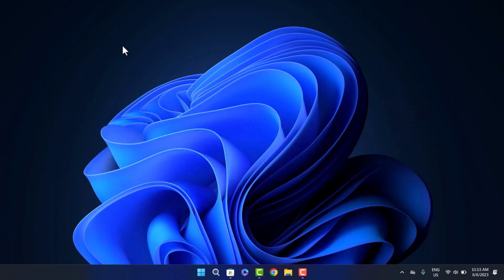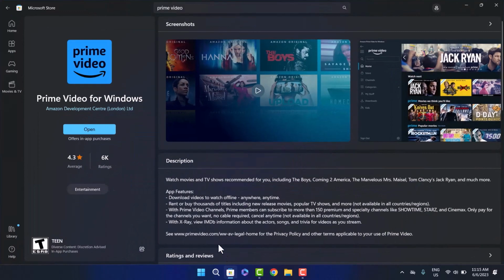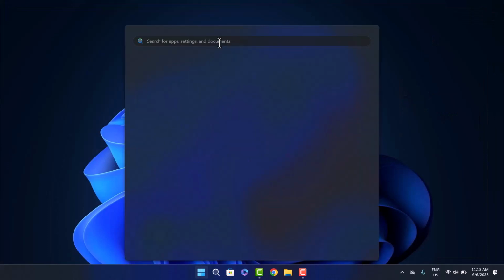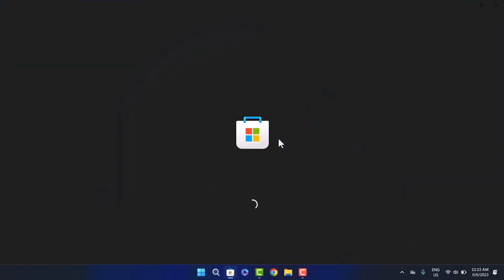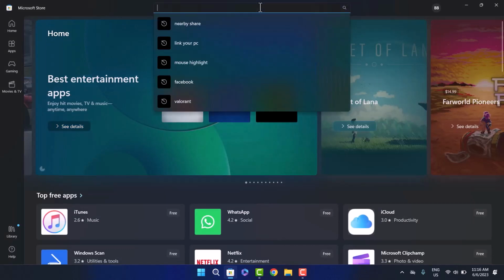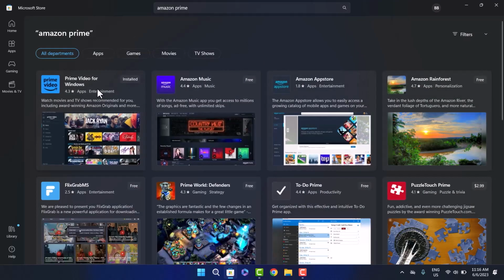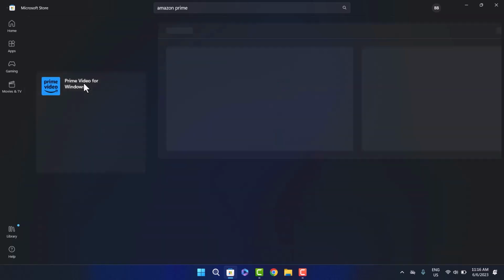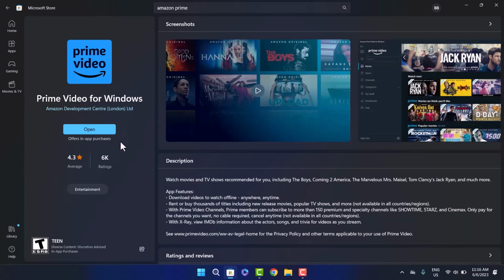How To Install Amazon Prime Video App On Windows !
In this tutorial video, I will simply show you how to install Amazon Prime Video app on windows. So just make sure to watch this video till the end.

~ Video Chapters:
0:00 Introduction
0:12 Install Amazon Prime Video App On Windows
1:24 Outro